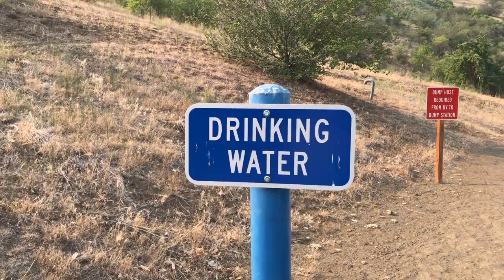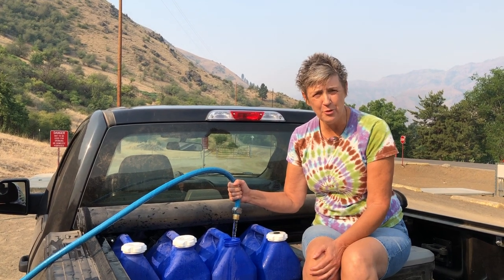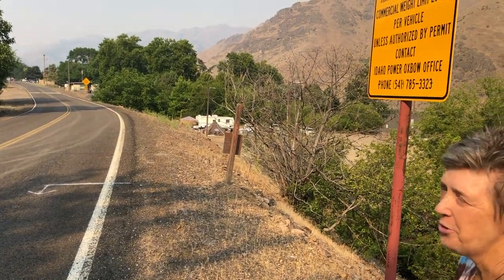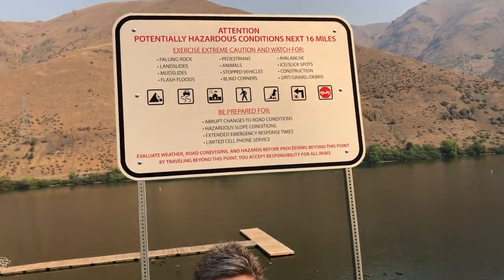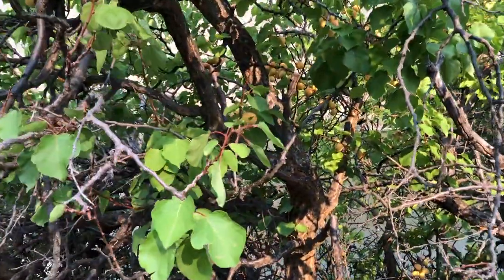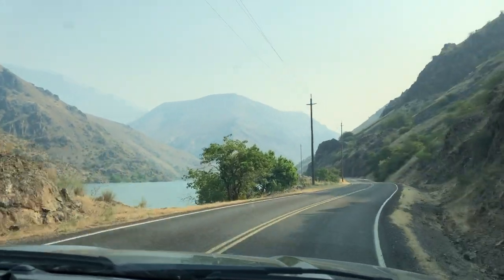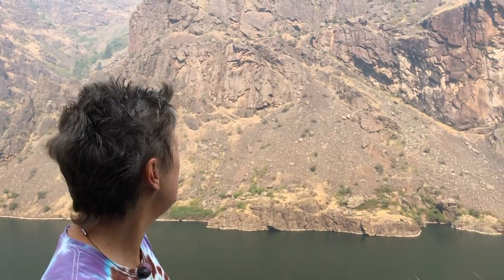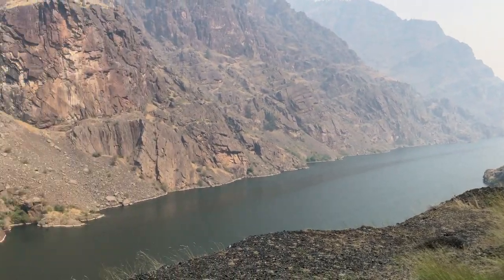Hells Canyon Dam - Vlog 253 Bus Life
Welcome to a buslife with Randy & Shelley Knapp at KnappTime where we are have converted a 2004 ThomasSchoolBus into our TinyHomeonWheels. Come along for the ride.

What’s Up YouTube …. It's an adventure day. We travel down the Kleinschmidt grade to get to Hells Canyon. However the smoke from the surrounding forest fires was a bit thick in the canyon. Keep watching as the journey continues here at KnappTime. LivingTheDream….One day at a time. BusLife. An Epic Journey ... Get Your Calm on .

Travel Berkey Water Filter with 2 Black Berkey Filters and 2 PF2 Fluoride Filters

Roadmaster 422 Blackhawk 2 All-Terrain Tow Bar

Roadmaster 8700 Invisibrake Hidden Power Braking System